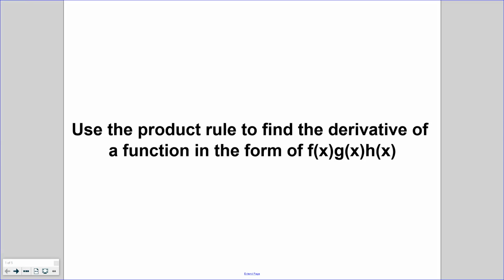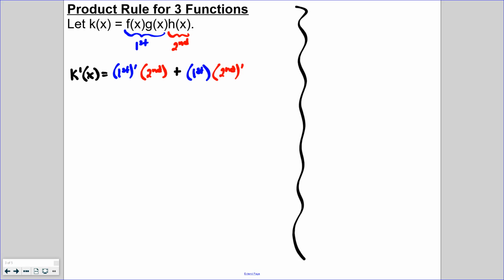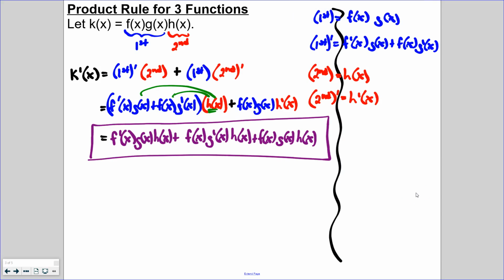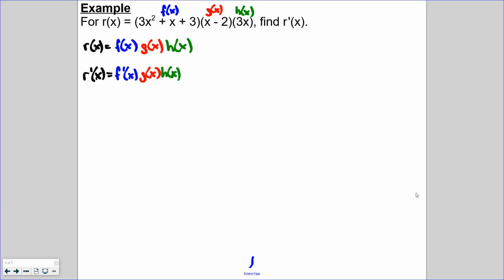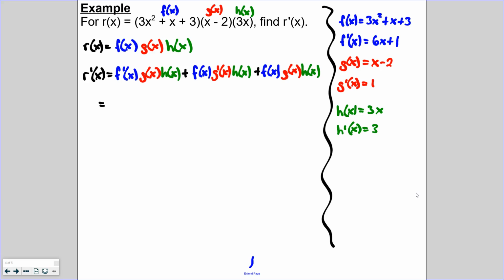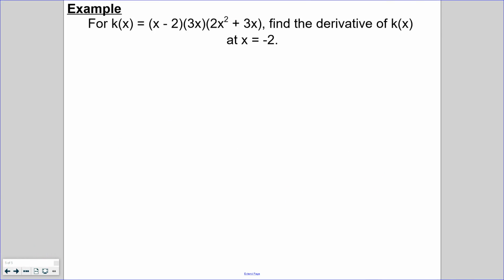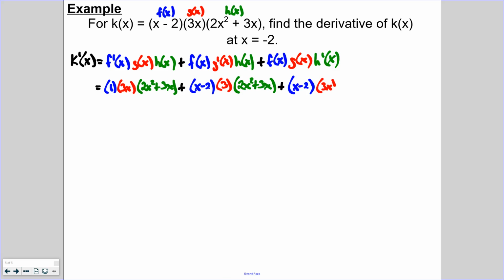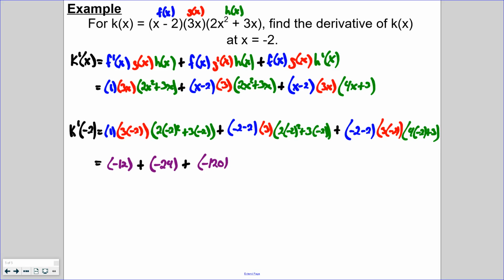Use the product rule to find the derivative of a function in the form f(x)g(x)h(x)